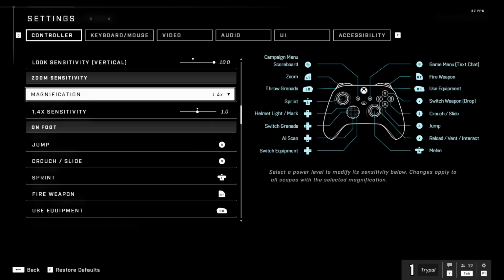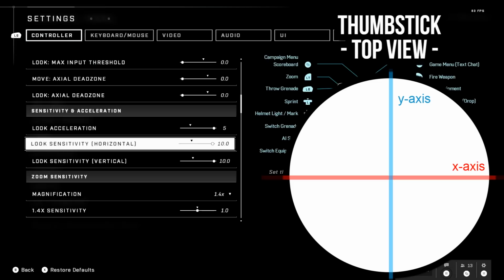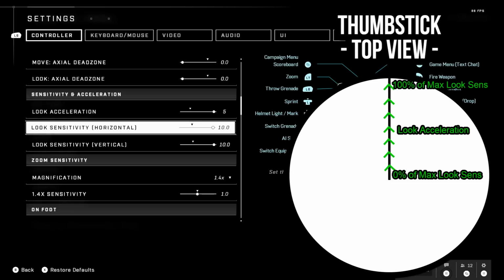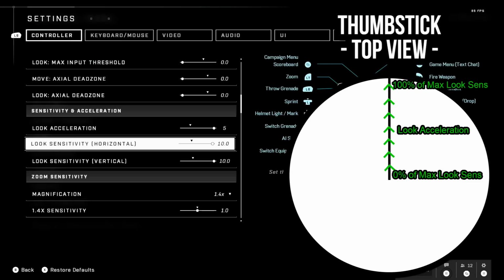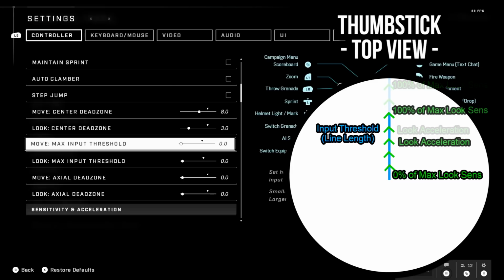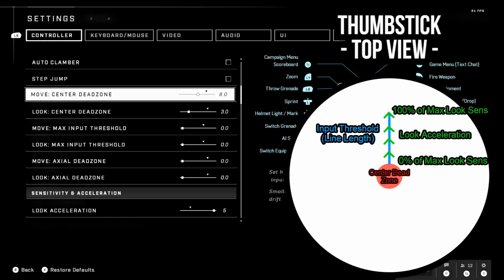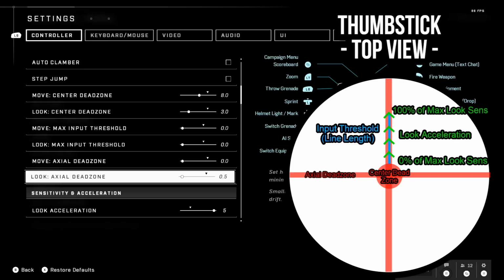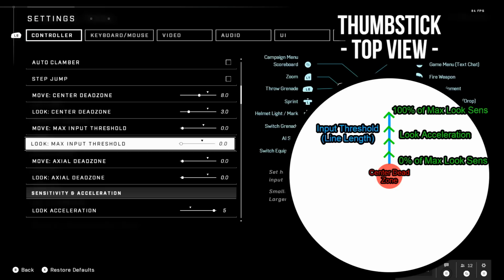Halo Infinite AIM Settings FULLY EXPLAINED (Fix Your Aim!)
Aiming is VERY complicated in Halo infinite. Here is a Full Explanation of all Aim Settings!